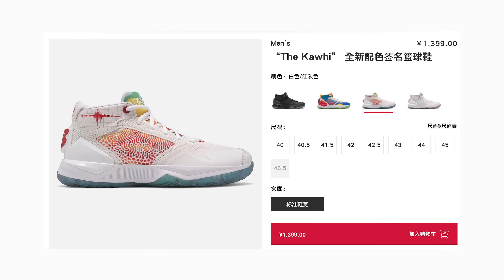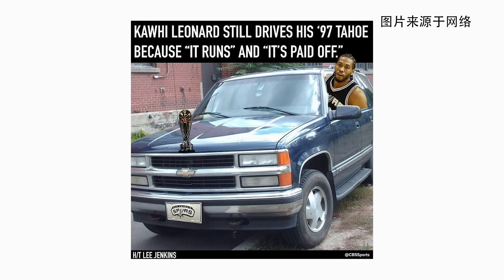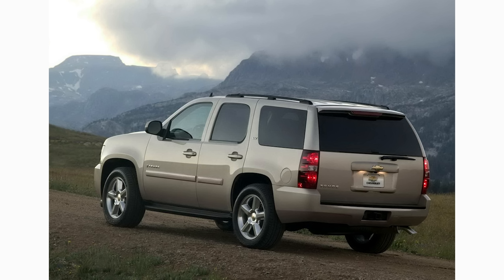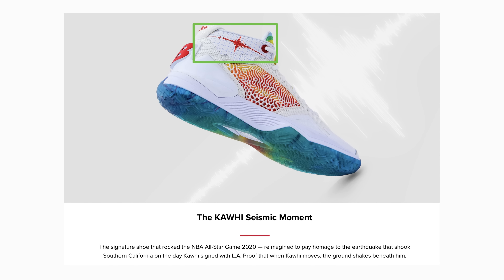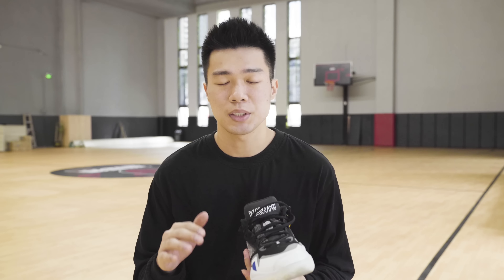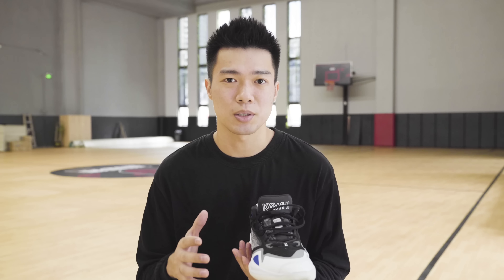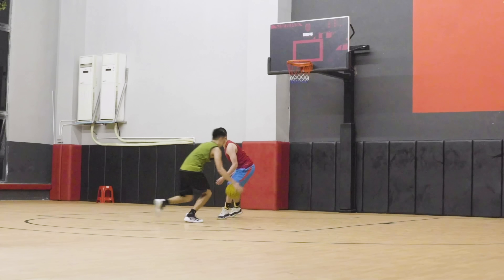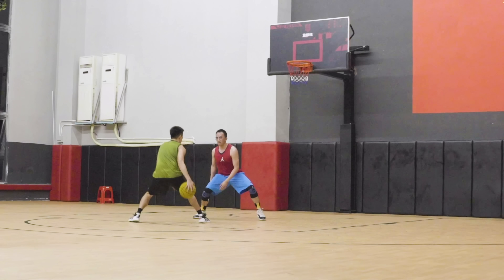伦纳德一代开箱实战测评：球场“艺术品”，实战不走心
订阅【极客鞋谈】 帮我们粉丝节节高升吧
欢迎购买我们的产品来支持我们